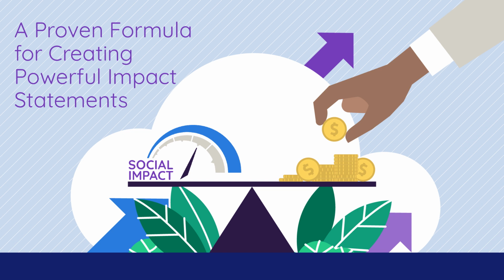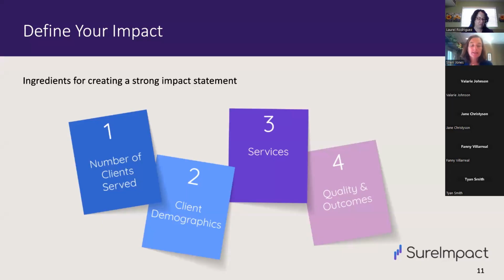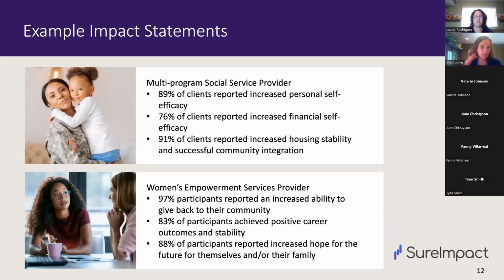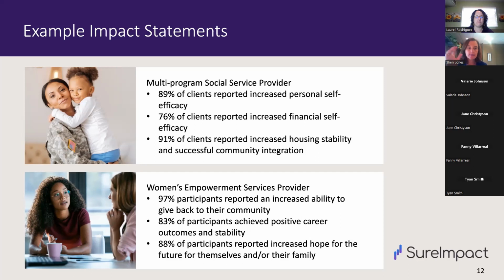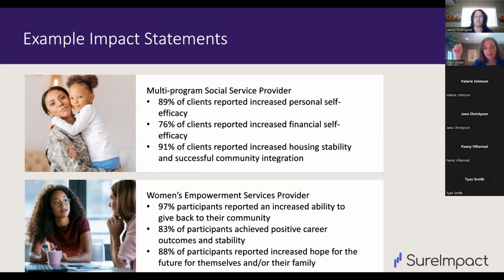A Proven Formula For Creating Powerful Impact Statements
In this video, Sheri Chaney Jones shares her proven formula for creating powerful impact statements. In addition, Sheri highlights example impact statements for social good providers.